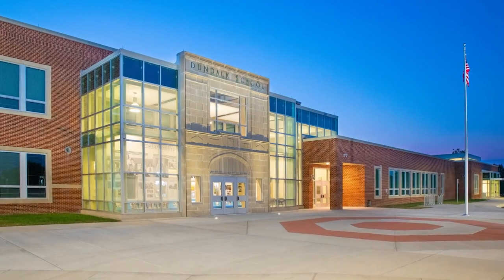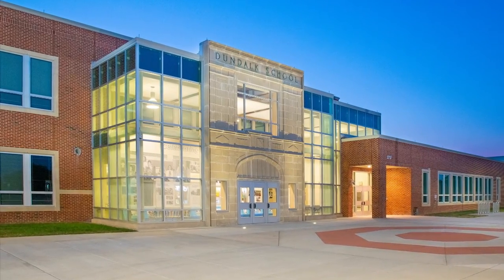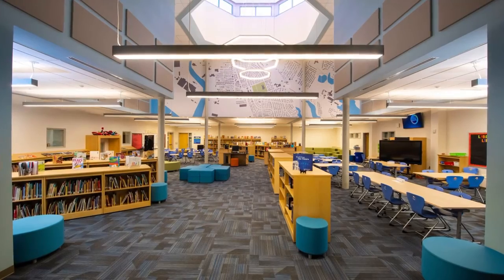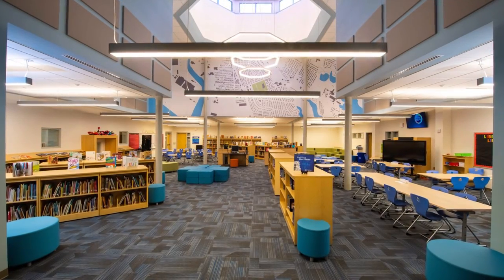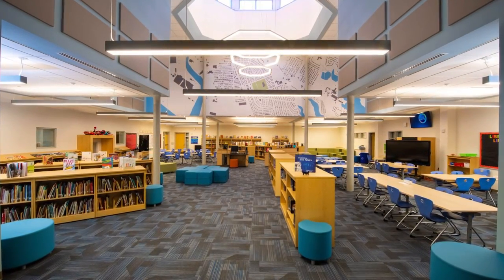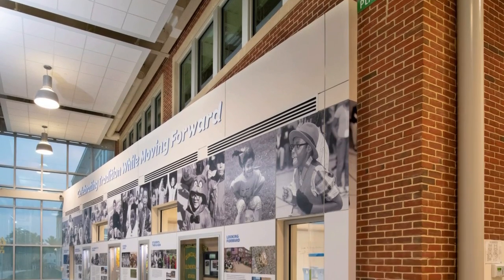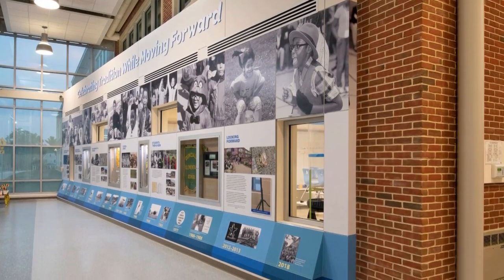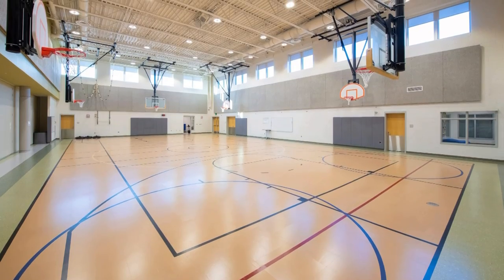Overall Building Award Winner, 2020 BC&E Craftsmanship Awards–Dundalk Elementary School Replacement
2020 BC&E Craftsmanship Awards
Overall Building Award Winner (New Construction $25 Million to $50 Million)
Dundalk Elementary School Replacement
General Contractor: North Point Builders of Maryland, LLC